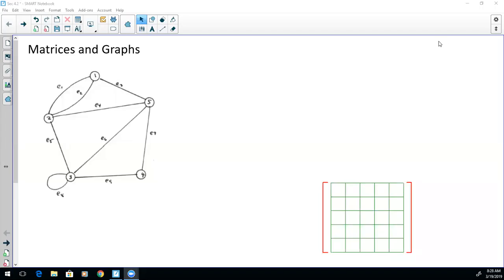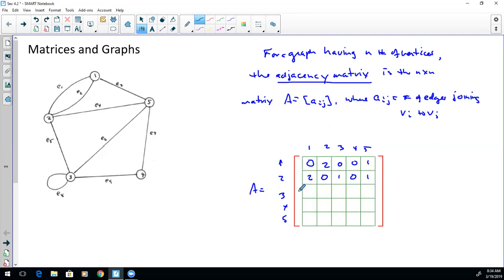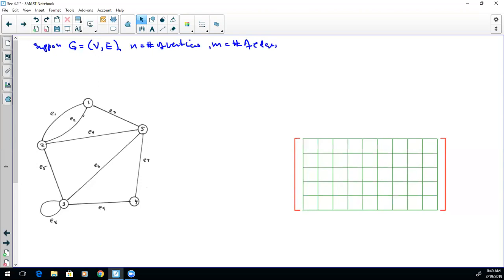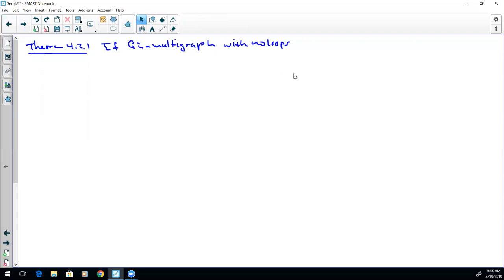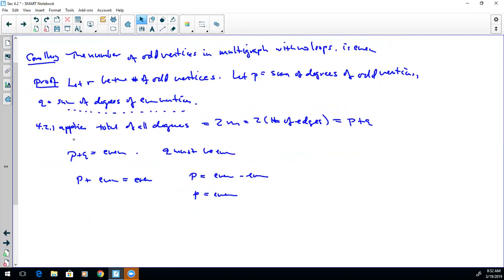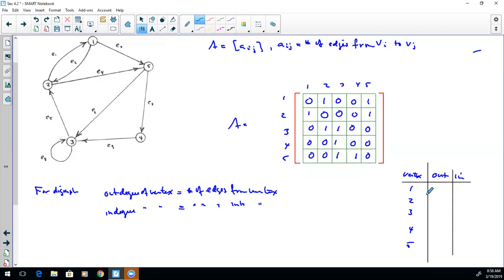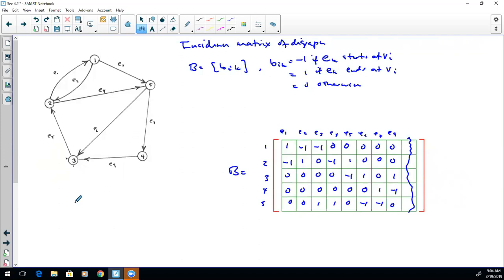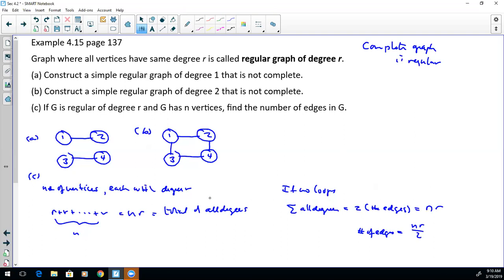Sec 4 2